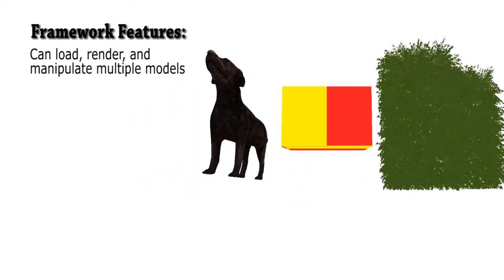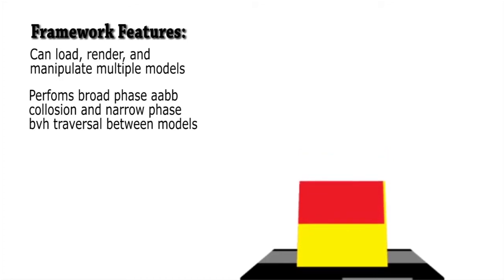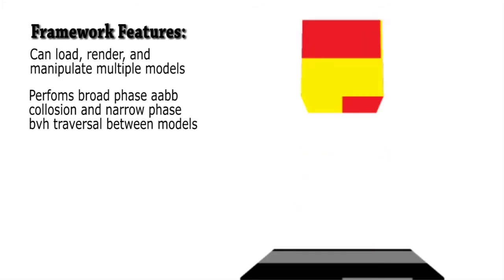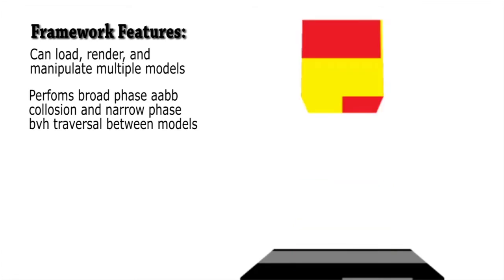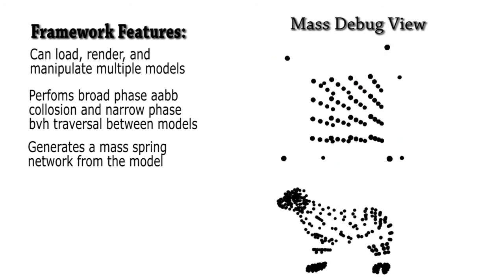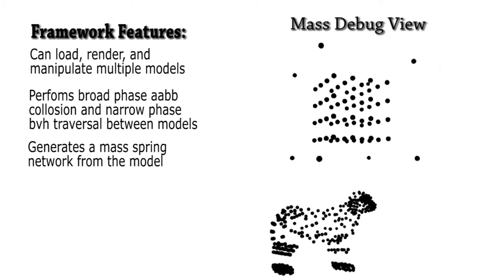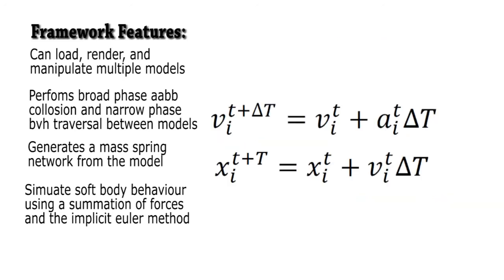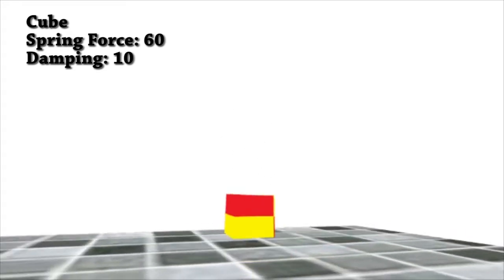Creative Technologies Project: Implementing soft body dynamics and collisions in Vulkan